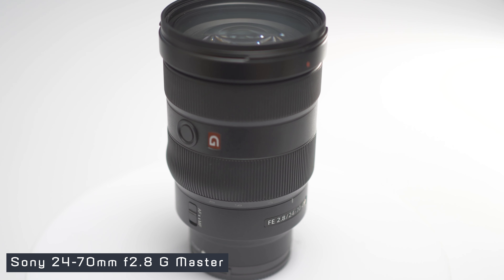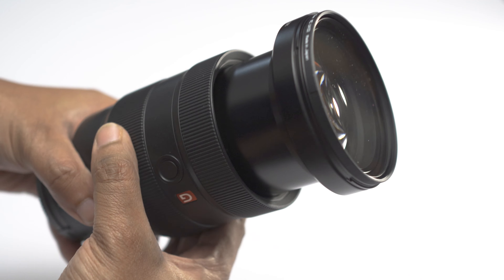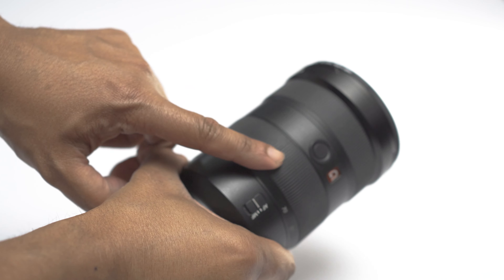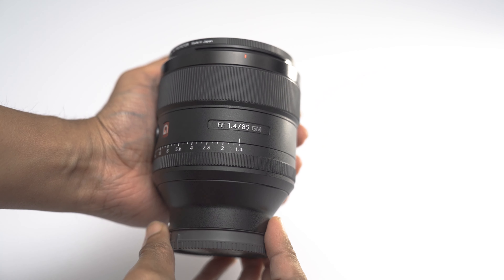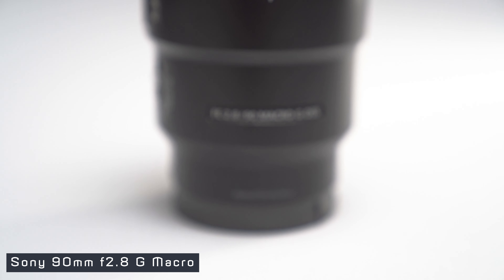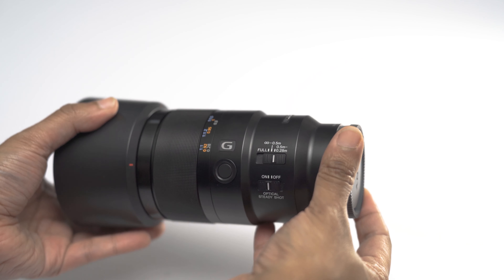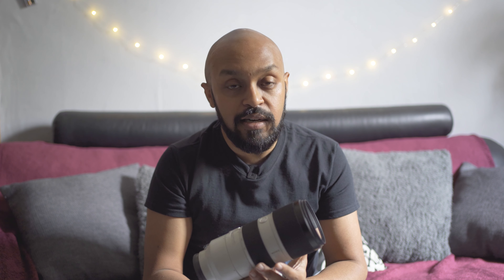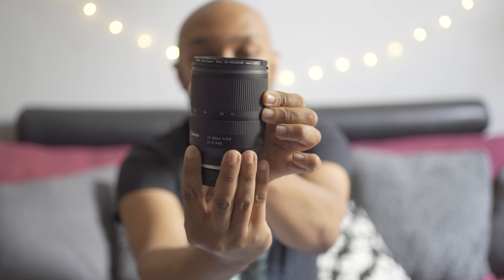What's In My Camera Bag//Sony FE Lens Collection 2020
Here, I tell you what lenses I'm shooting with as of June 2020. I've been shooting Sony since 2016, and have migrated all my lenses to the FE mount. I list the 6 Sony FE lenses in my collection, each of their pros and cons, and a few examples.

All the lenses I have purchased with my own money and have REAL user experience with them.

If you decide to purchase any of the products shown in the video through the links, I get a very small and welcome kickback, which I would appreciate, as this helps me to continue making content such as this!

FULL LIST OF LENSES:
1. Sony 24-70mm f2.8 G Master
2. Sony 85mm f1.4 G Master
3. Sony 90mm f2.8 G OSS Macro
4. Sony 70-200mm f2.8 G Master
5. Tamron 17-28mm f2.8 Di III RXD
6. Sony 35mm f1.8

VIDEO CREATED WITH:
* Sony A7III
* Sony 24-70mm f2.8 G Master
* Sony 35mm f1.8
* Rode Wireless Go
* Natural Light